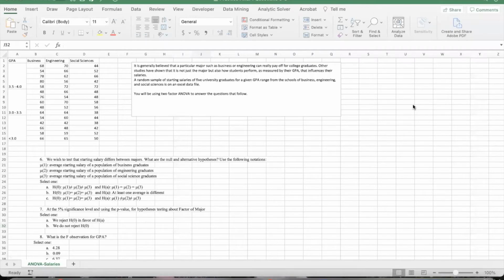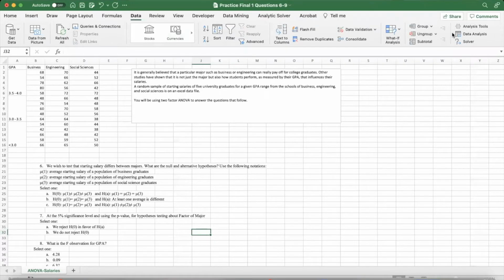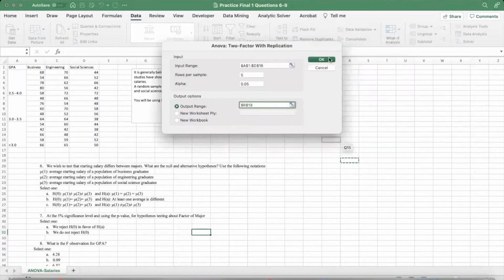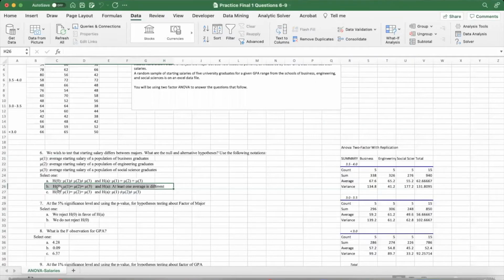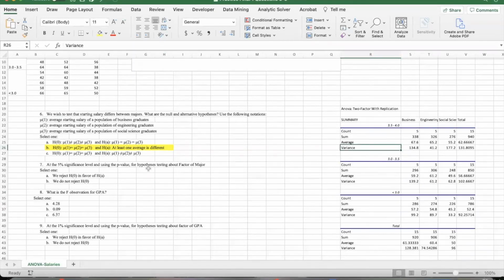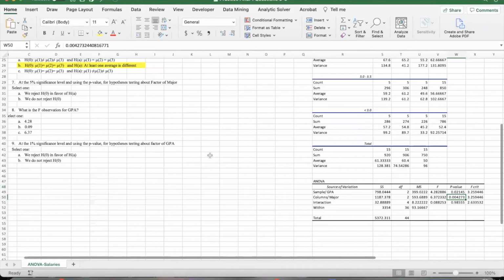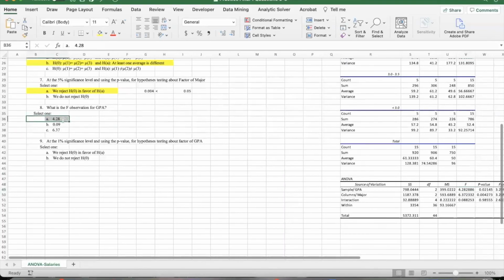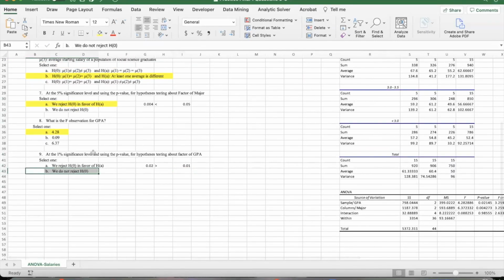Practice Final 1 Q6-9